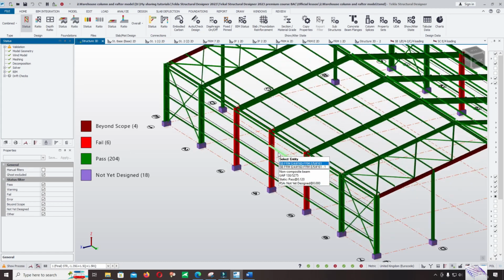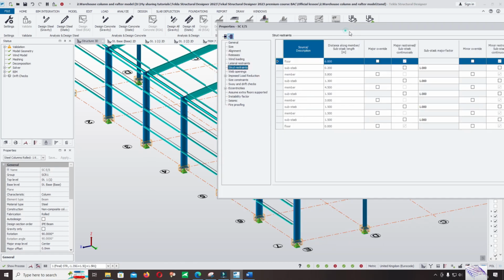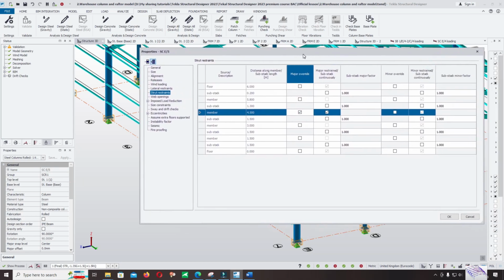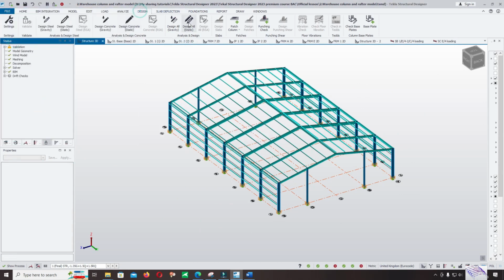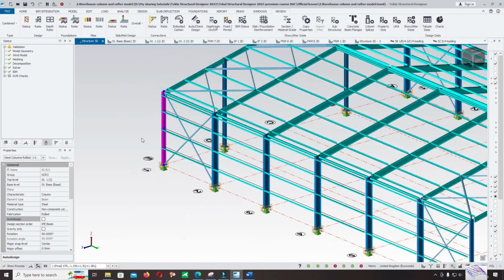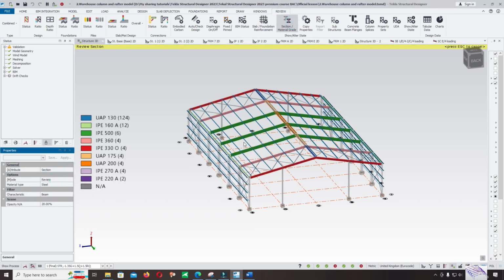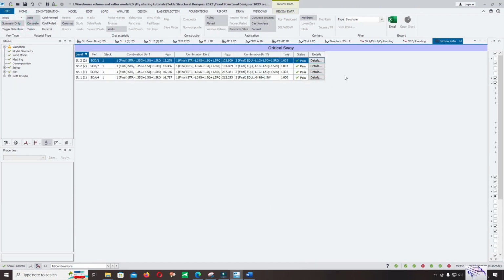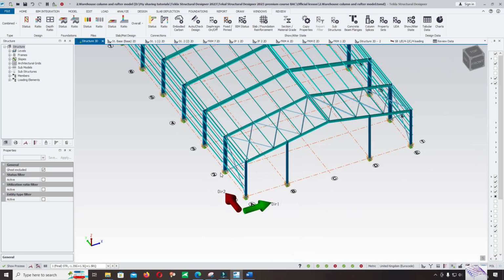16. Design Column Using Edit Property in Tekla Structural Designer Eurocode3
1. This YouTube channel focuses on providing in-depth tutorials and demonstrations on how to effectively use the Edit Property feature in Tekla Structural Designer according to Eurocode3 standards. The channel aims to cater to structural engineers, architects, and design professionals who are looking to enhance their skills in structural design and analysis using this powerful software tool. Viewers can expect step-by-step guides, tips, and best practices on how to efficiently navigate through the Edit Property function to optimize their design processes and ensure compliance with Eurocode3 regulations.

2. The videos on this channel will cover a wide range of topics related to design columns in Tekla Structural Designer, including but not limited to defining section properties, assigning material properties, specifying boundary conditions, and analyzing the structural behavior of columns under different loading conditions. Each tutorial will be carefully crafted to provide a comprehensive understanding of how to utilize the Edit Property feature effectively in order to achieve accurate and reliable structural designs. Additionally, viewers can look forward to real-world examples and case studies that demonstrate the practical application of these concepts in various design scenarios.

3. Whether you are a beginner looking to learn the basics of column design in Tekla Structural Designer or an experienced professional seeking advanced techniques and strategies, this YouTube channel is designed to meet your needs. By subscribing to this channel, you will gain valuable insights and knowledge that will help you streamline your design workflow, increase productivity, and produce high-quality structural designs that meet Eurocode3 standards. Join us on this educational journey as we explore the intricacies of design columns using the Edit Property feature in Tekla Structural Designer Eurocode3, and take your structural design skills to the next level.